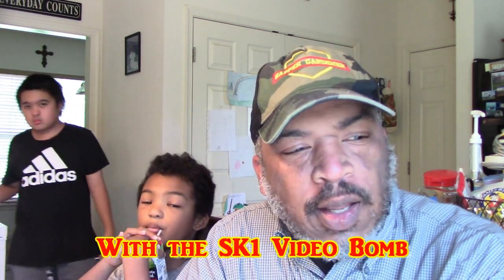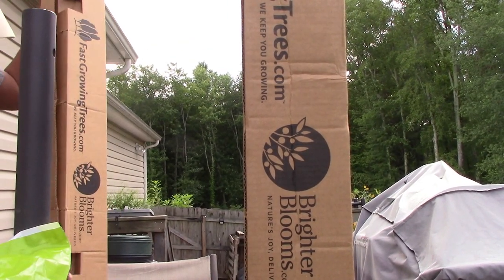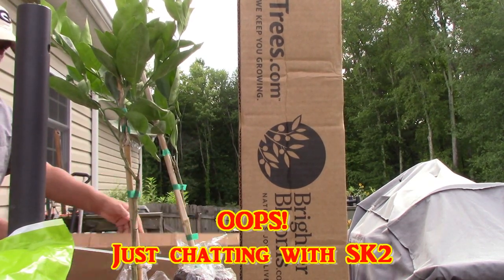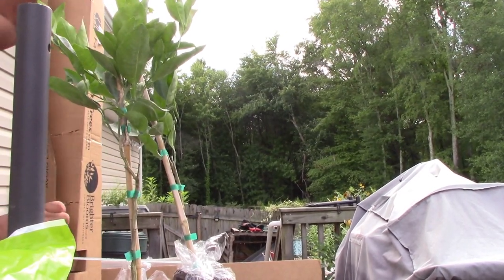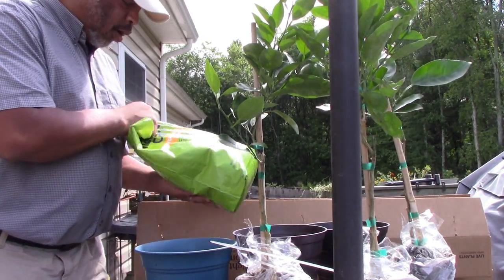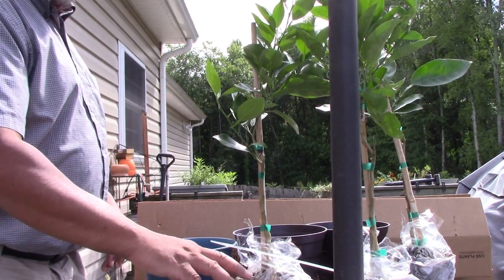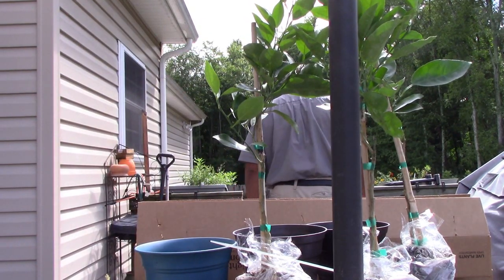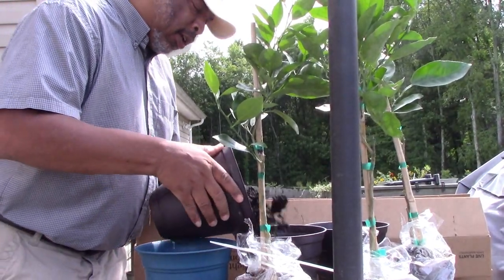Garden Updates | Adding Tangelo Trees to the Homestead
A quick garden update on some new trees we are adding to our growing micro orchards., and a quick mention of an online 2020 Greensteading Summit we are participating in, organized by Jim and Jessica  @Green Dream Project .

Greensteading YouTube Summit  Details:
This August, well-known experts and YouTubers from around the world will join in discussing perspectives on permaculture, sustainable living, homesteading, off-the-grid life, farming, and gardening.
Go to the  @Green Dream Project   YouTube channel.